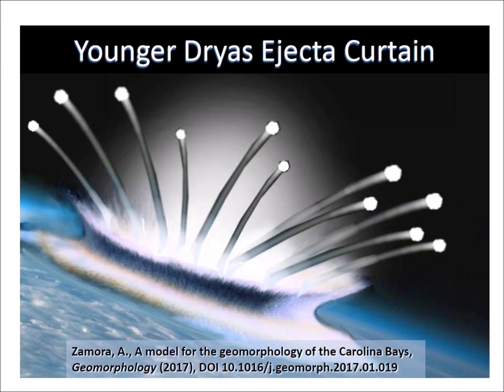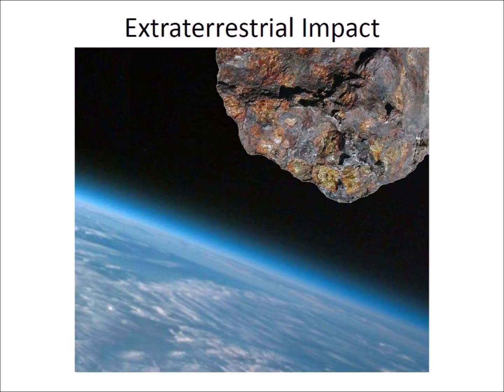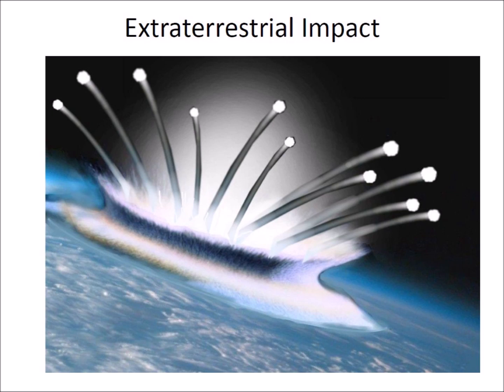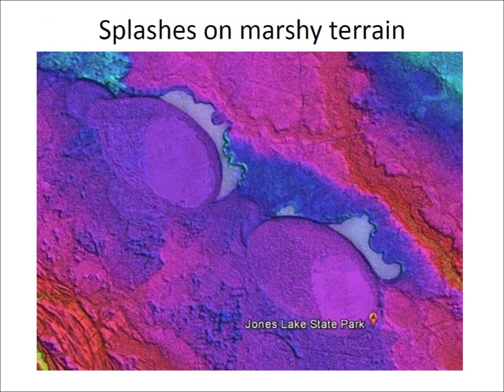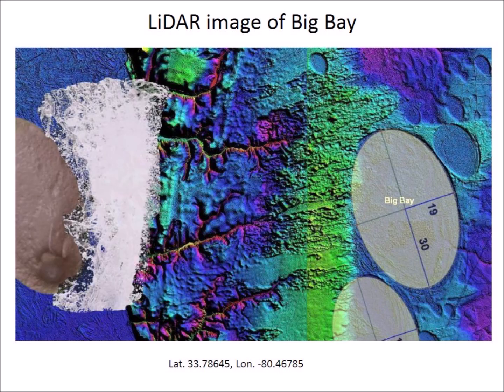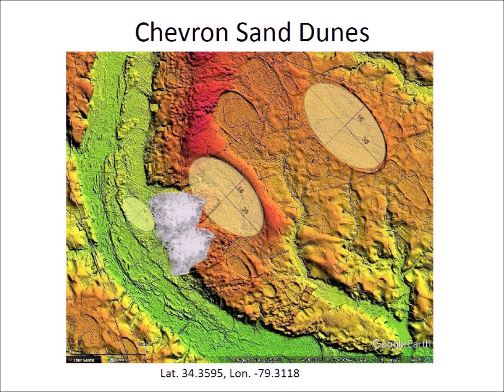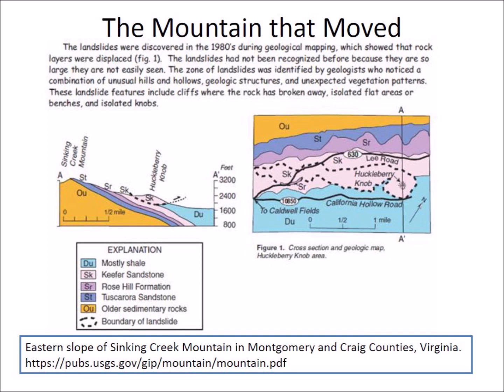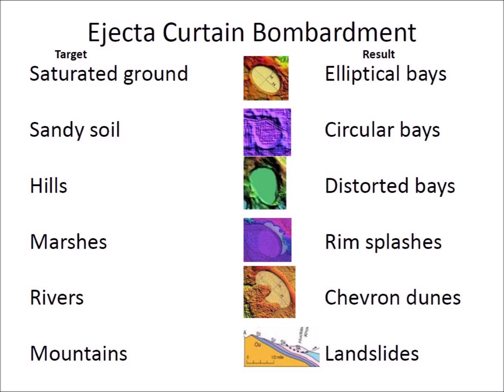Younger Dryas Ejecta Curtain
This video examines the geological traces left on a variety of terrains by the secondary impacts of ice boulders ejected by an extraterrestrial impact on the Laurentide Ice Sheet.